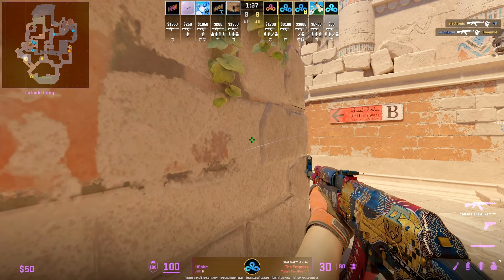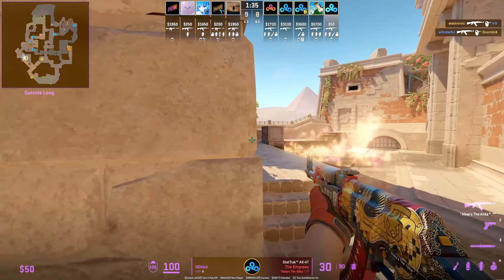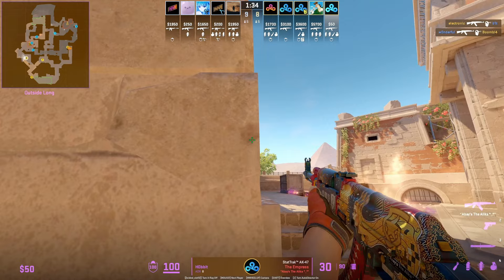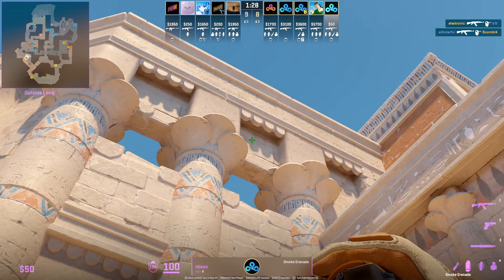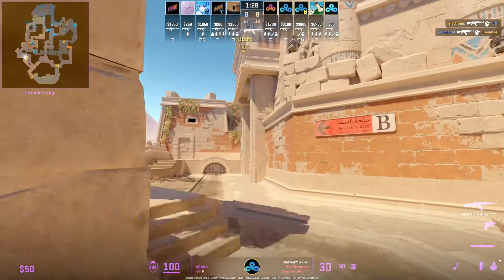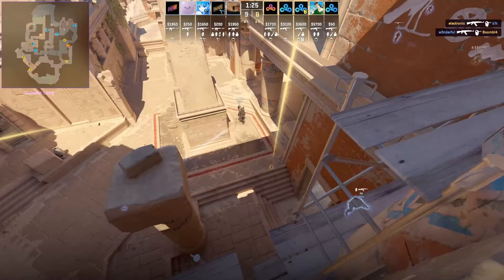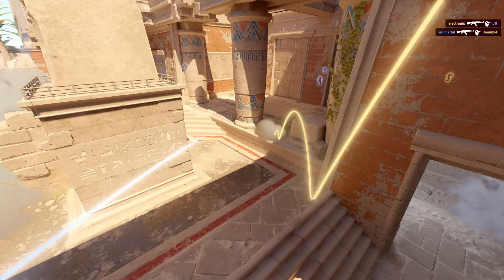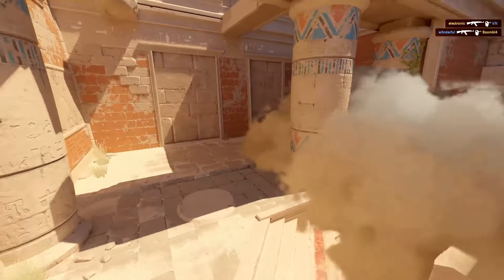h0bbit shows anubis right b site smoke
cs2 anubis b platform smoke by hobbit